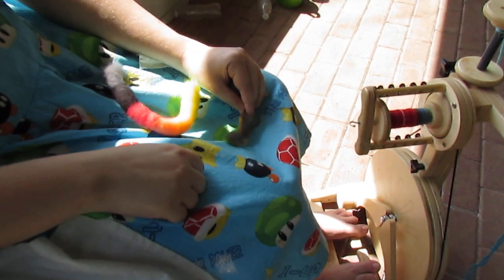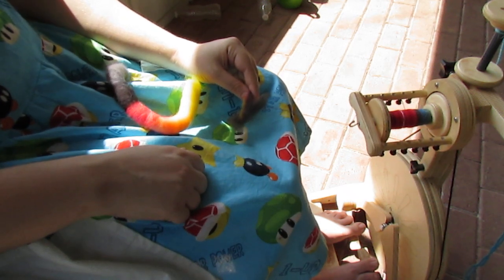Spinning Fine with Rolags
I wanted to give a few helpful hints and tips on spinning fine yarn with rolags for TDF (Tour De Fleece)